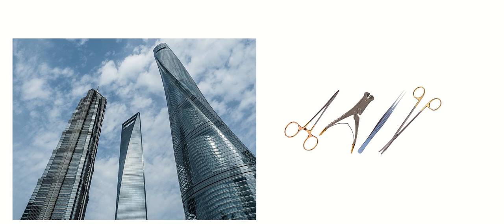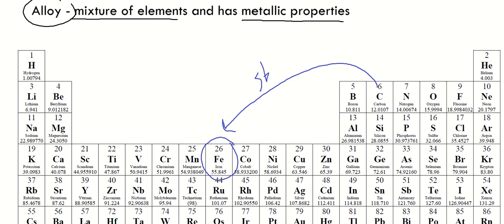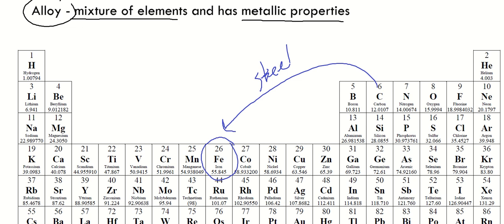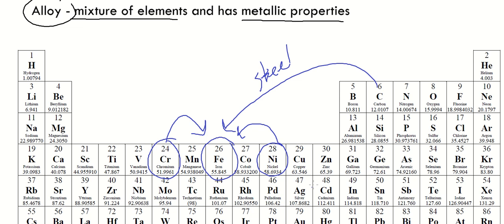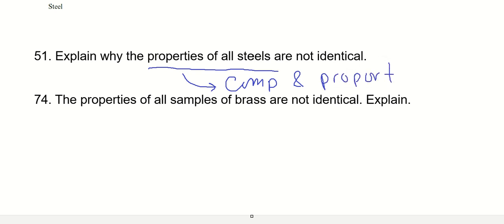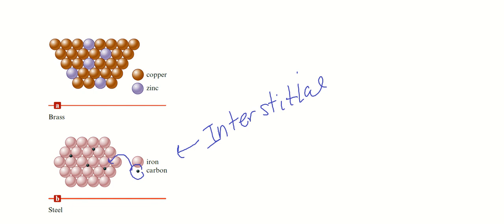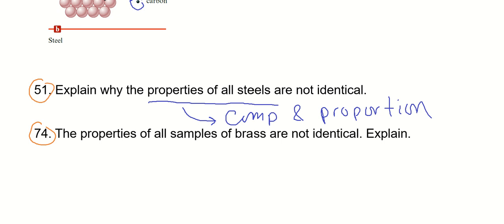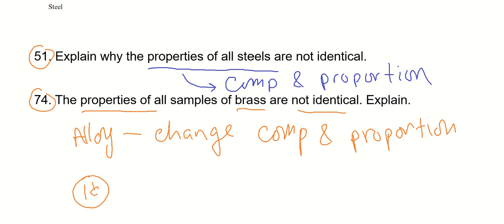Why All Alloys Aren't the Same: Chemistry of Alloys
Chapter 7, Problem 51:
Explain why the properties of all steels are not identical.

Problem 74:
The properties of all samples of brass are not identical. Explain.